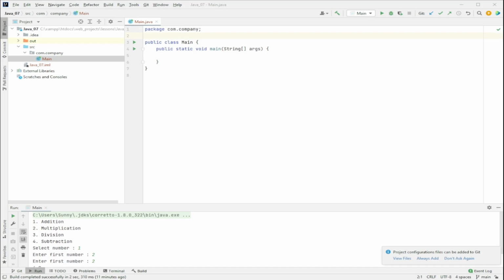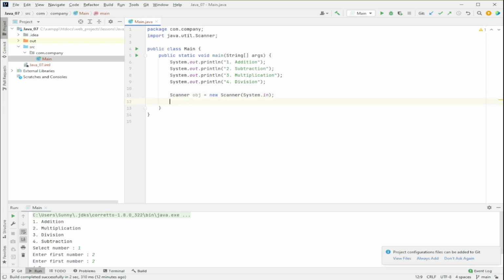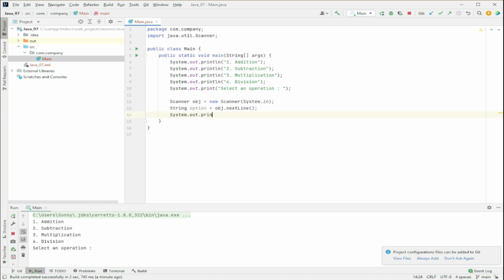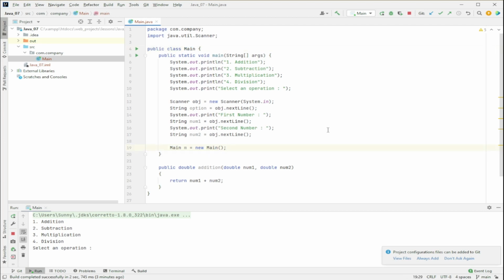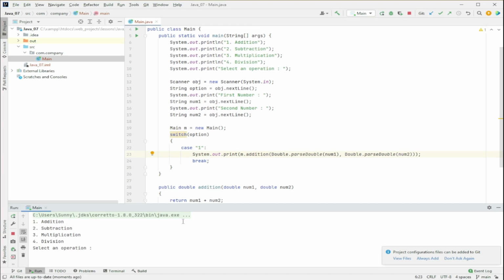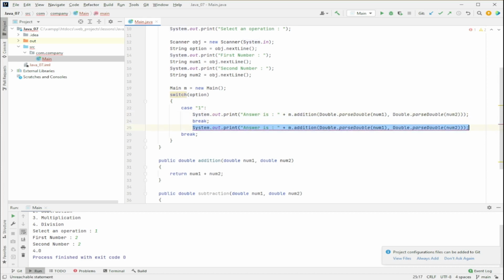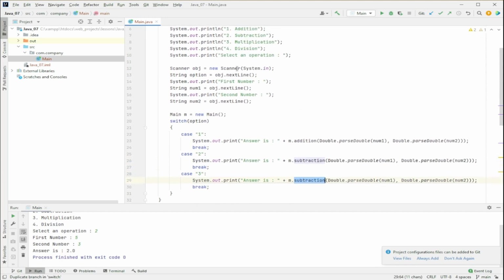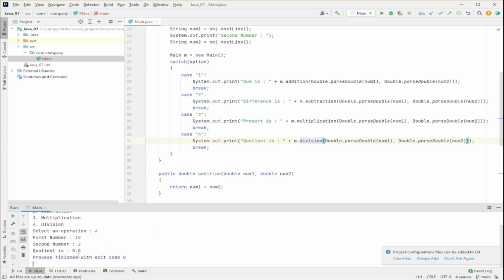HOW TO WRITE A CALCULATOR APPLICATION IN JAVA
Simple calculator written in Java.